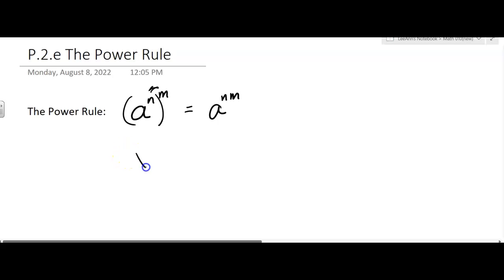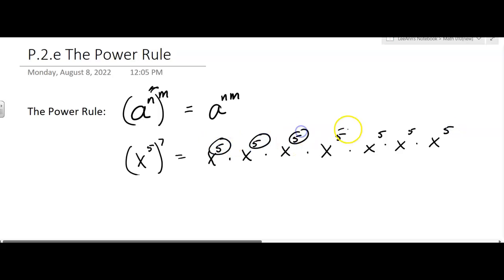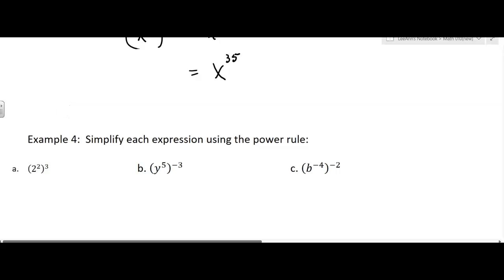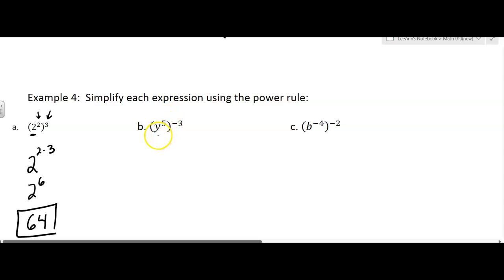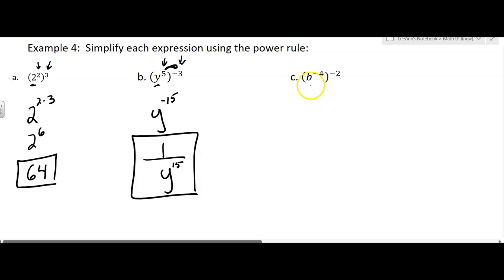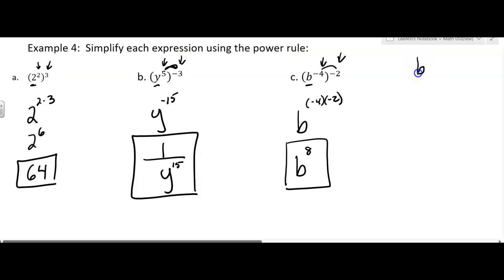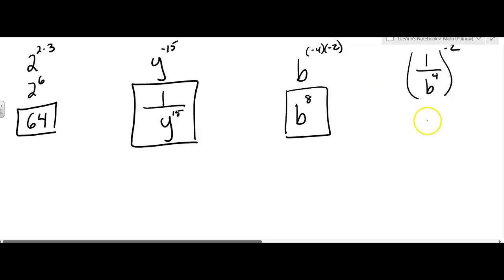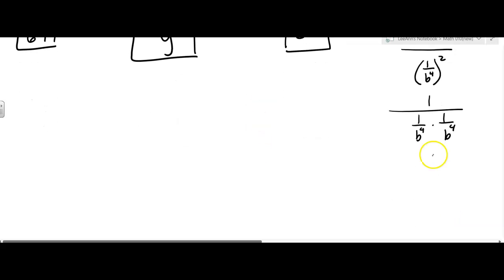P.2.e The Power Rule